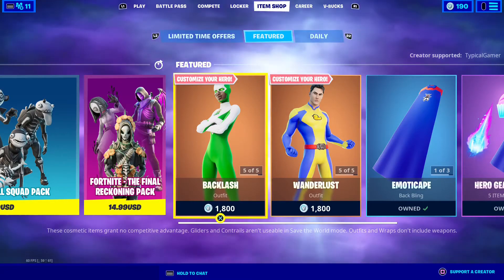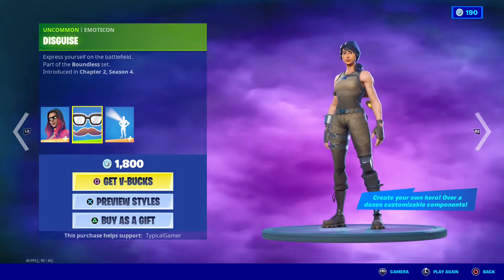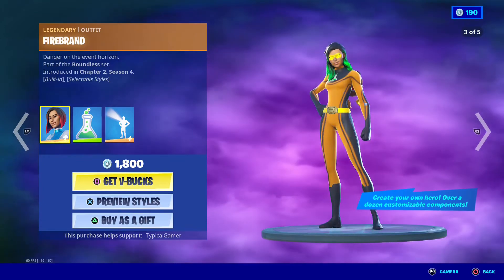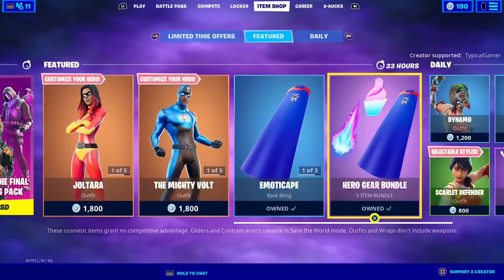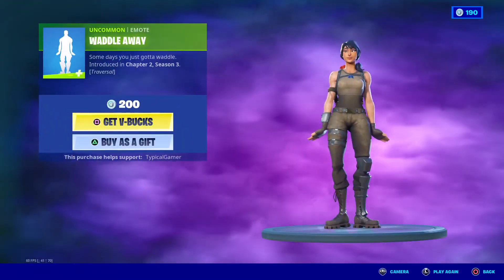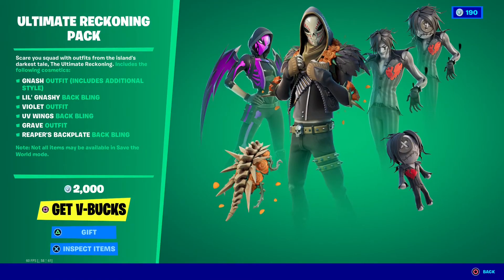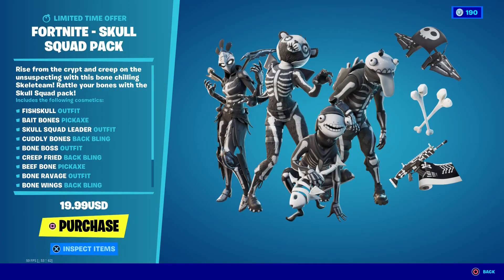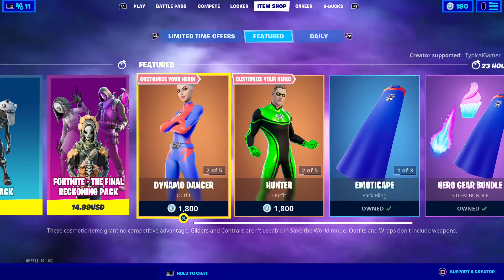The Superhero skins are back!!